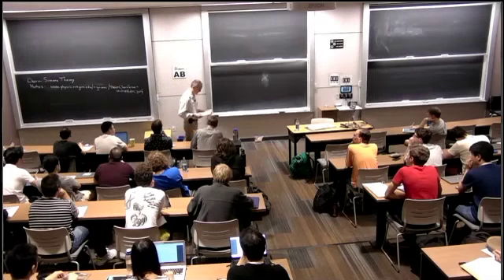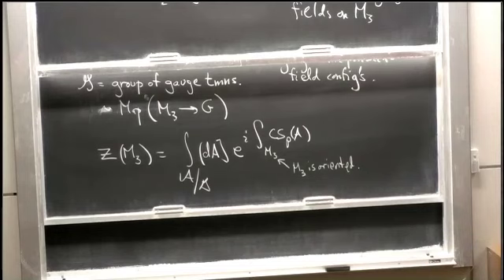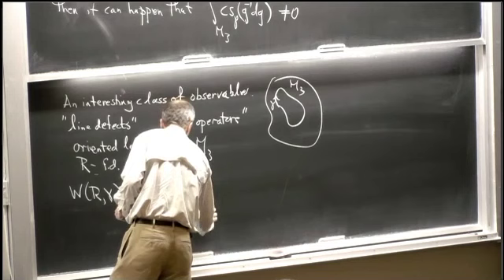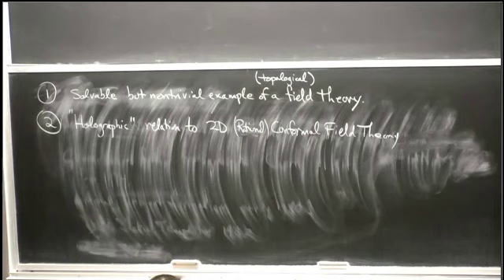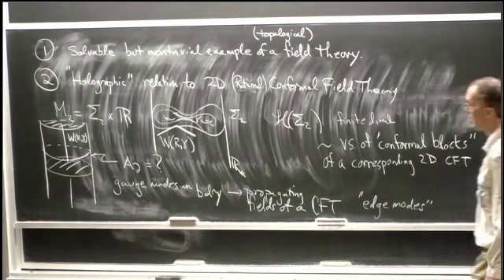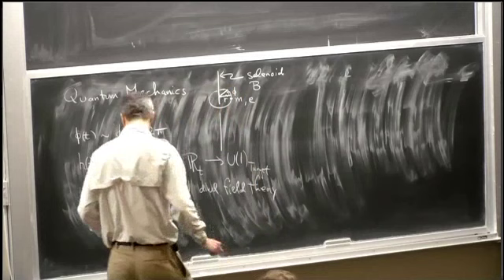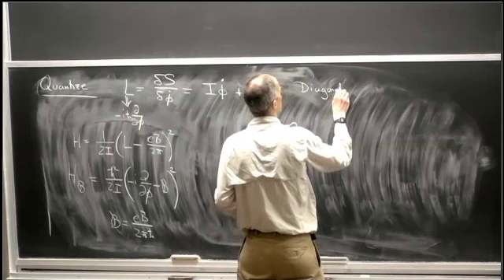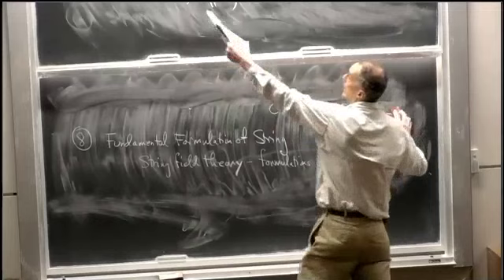Lecture 01 - Introduction to 2+1 dimensional Chern-Simons Theory, Gregory Moore, TASI 2019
Chern-simons theories for abelian gauge fields